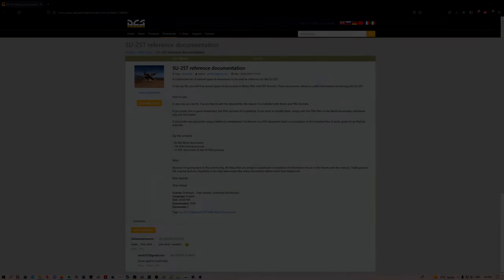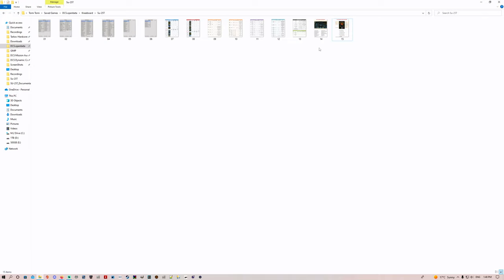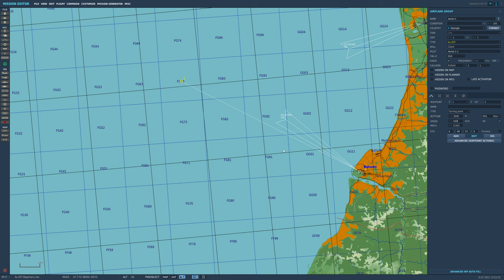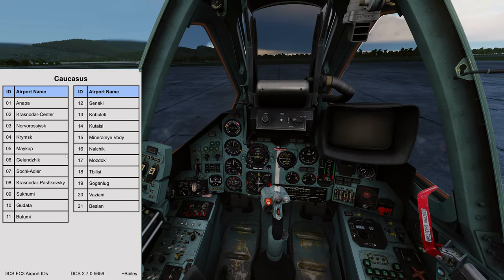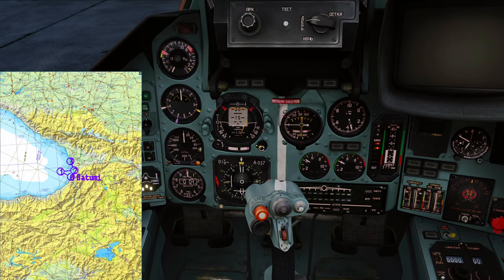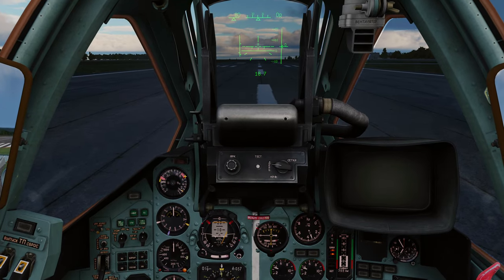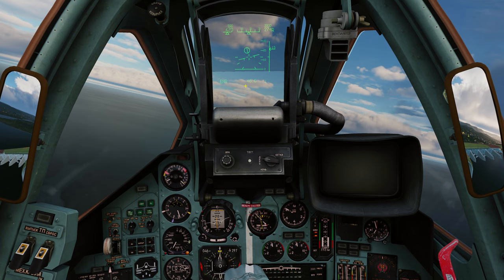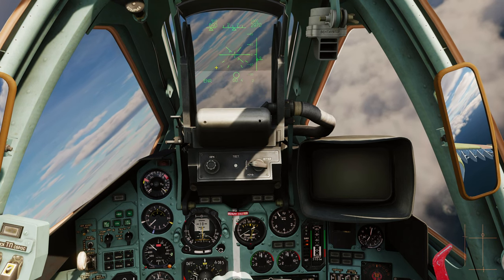Su-25T Frogfoot FREE DCS tutorial series | Stepping it up a notch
For those that are new to DCS World, this is the aircraft you get for free and this tutorial series will be aimed at a brand new player with limited or no experience with a flight simulator.

You will be exposed to the mission editor, learn how to make missions that allow you to practice the skills required to master DCS from the ground up and also be able to fly sorties along side the tutorial videos at the same time.

In today's tutorial we will take a look at the navigation system in the Su-25T and practice navigating around the Caucasus using waypoints and runway ID codes.

This series structure will apply to any other module you would like to learn and will give you the building blocks and steps required to go from ZERO to HERO!

I do stream on Twitch every now and then so be sure to come say hello and give me some crap

I've also got a discord server filled with like minded people so feel free to join it and say g'day

Torni's PC Specs

CPU - Intel Core i9 9900KS 4GHz Coffee Lake R 8 Core 16 Thread LGA1151-CL

GPU - ASUS GeForce RTX2080Ti ROG Strix OC 11GB GDDR6

RAM - G.Skill 32GB (2x16GB) DDR4 Trident Z RGB Neo C16 3600Mhz

MOBO - ASUS ROG Strix Z390-F Gaming LGA1151-CL ATX Desktop Motherboard

PC CASE - Cooler Master MasterBox CM694 Mid Tower Case

O/S - Windows 10 (64 bit)

Dedicated DCS and O/S SSD - Samsung 970 EVO Plus 1TB M.2 NVMe SSD

Monitor [Primary] - Samsung Odyssey G5 32" Curved QHD 144Hz 1MS VA LED Gaming Monitor

Monitor [Secondary] - 27" ViewSonic VX2757

Headset - Corsair H60 HAPTIC Gaming Headset

HOTAS - Thrustmaster HOTAS Warthog with F18 Grip

Rudder Pedals - Thrustmaster TPR Pendular Rudder Pedals

Head Tracking - TrackIR5